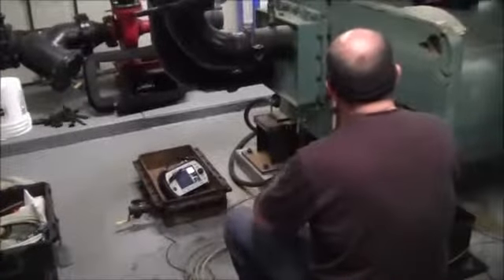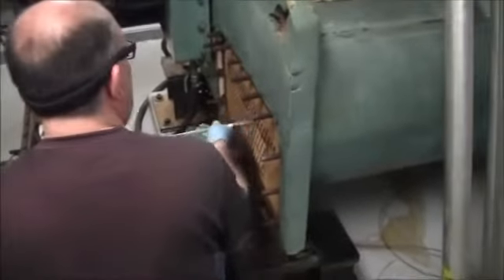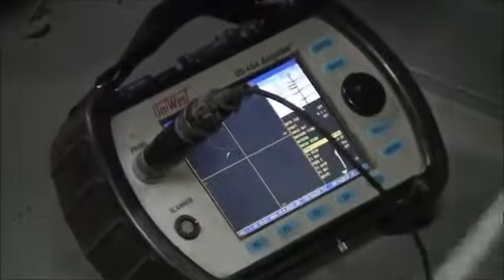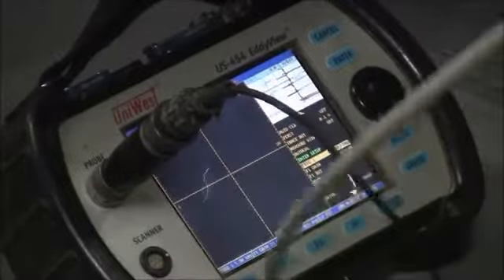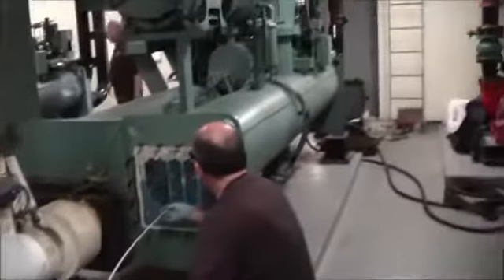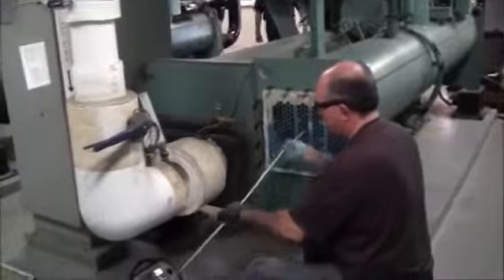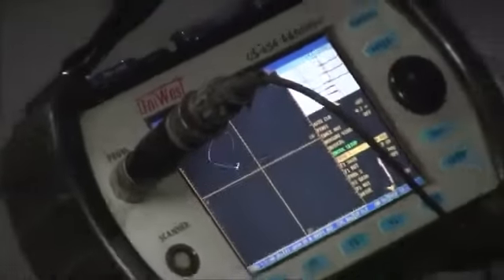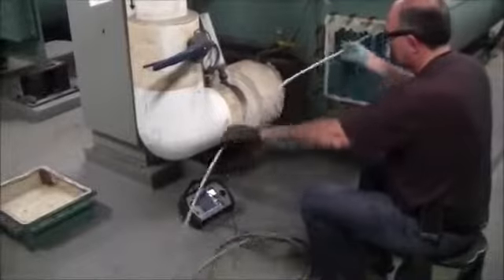Eddy Current Testing Chiller Tubes